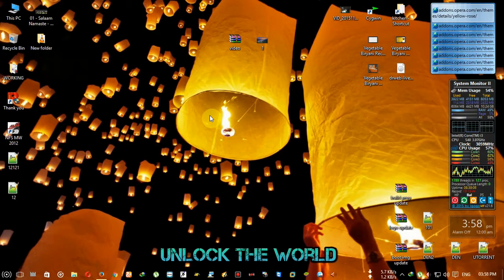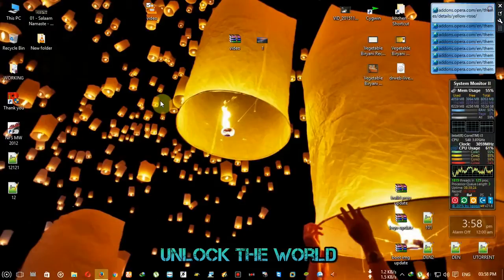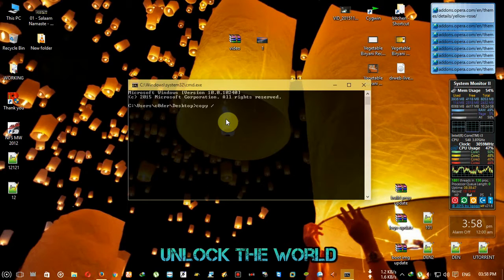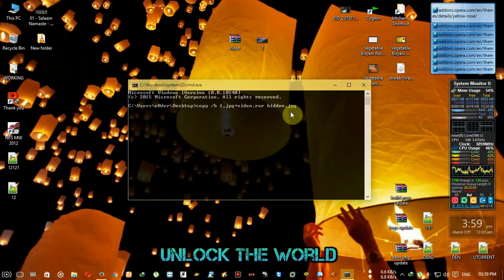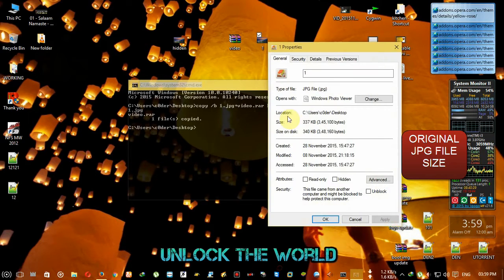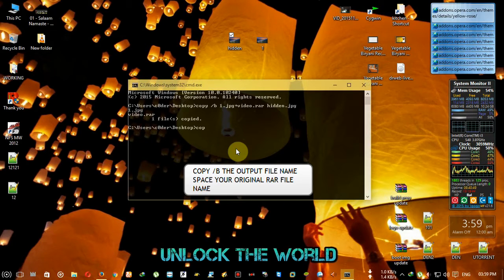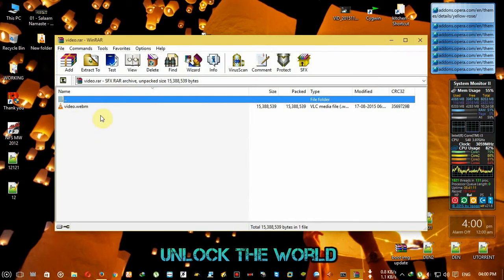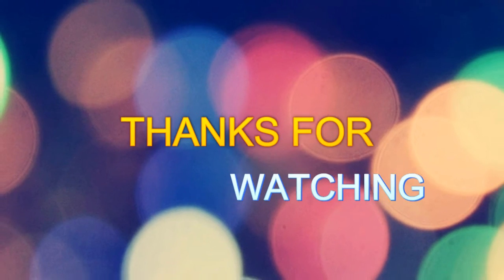Hide any file using a jpg file